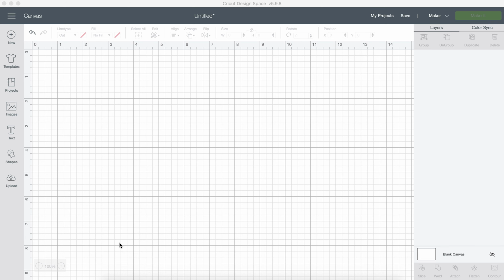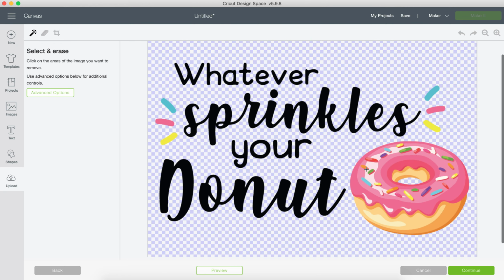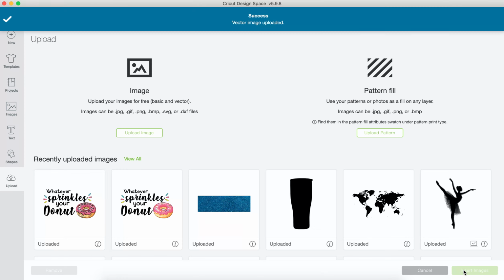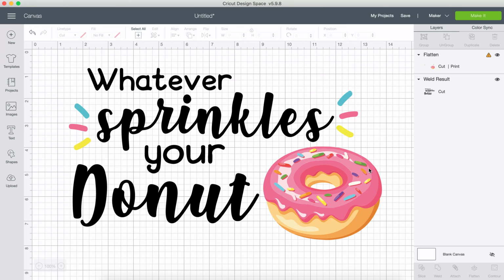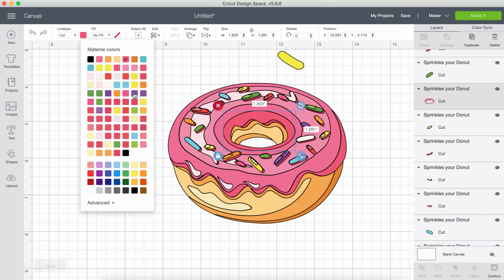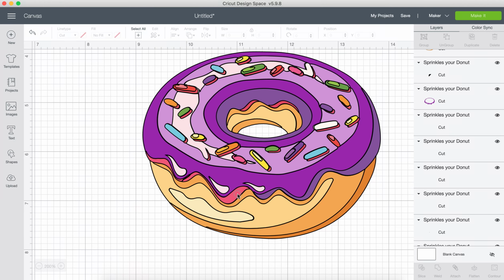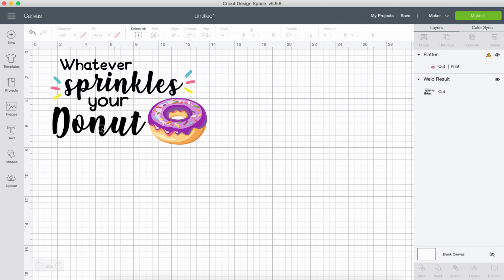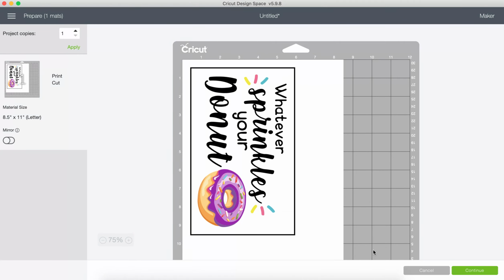How to use PNG & SVG's from Etsy on your Cricut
Join me to learn how to use SVGs and PNGs once you've downloaded them from Etsy or any online platform.

Need help with something else?  Feel free to request a tutorial on a topic you are struggling with.  HAPPY CRAFTING!